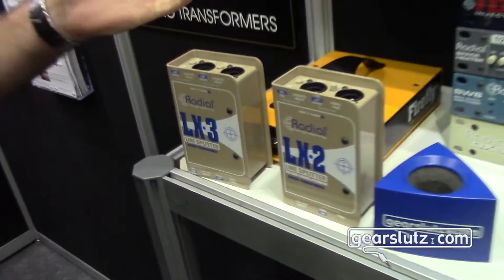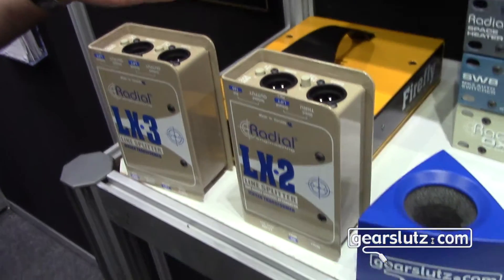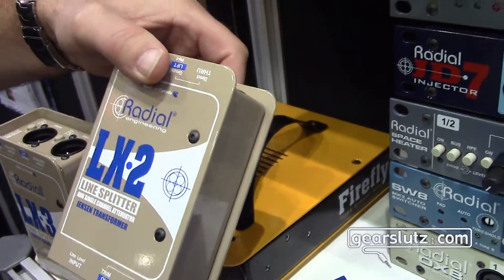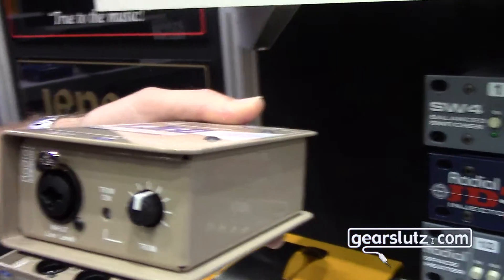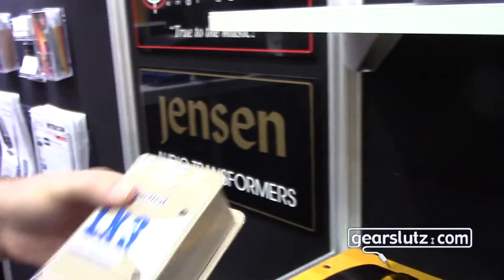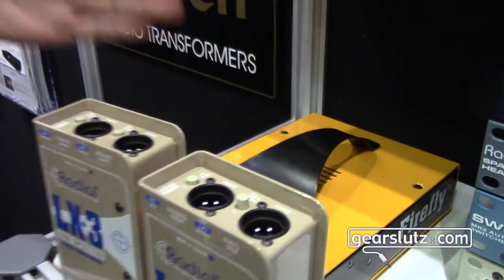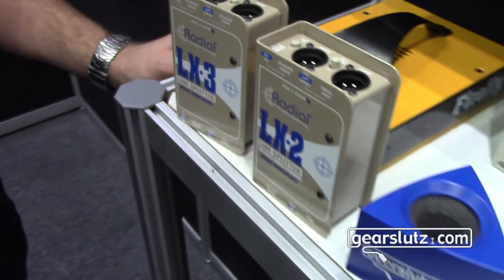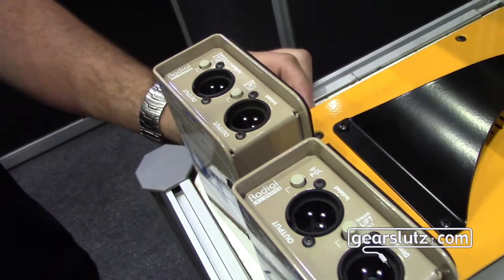Radial Engineering Line Splitters - Gearslutz @ AES 2016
Stephen checks out two new high-quality line splitters from Radial, the LX-2 and LX-3.